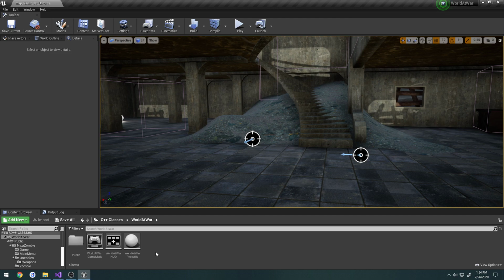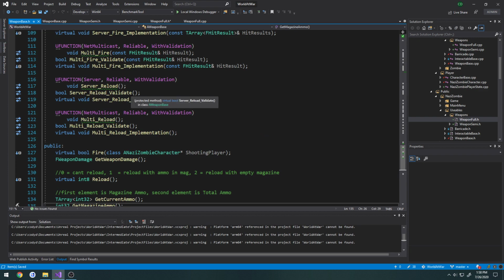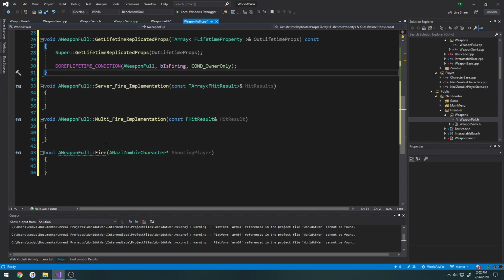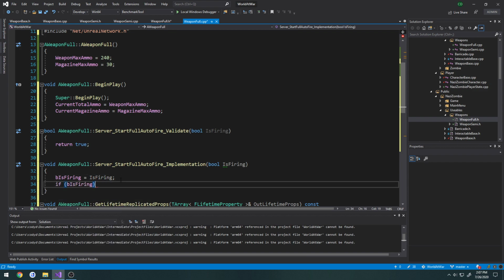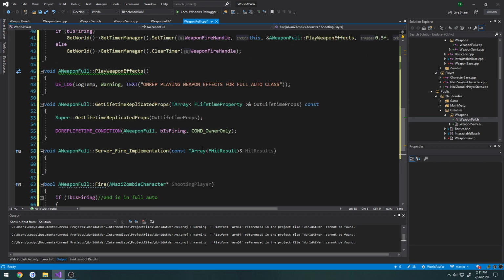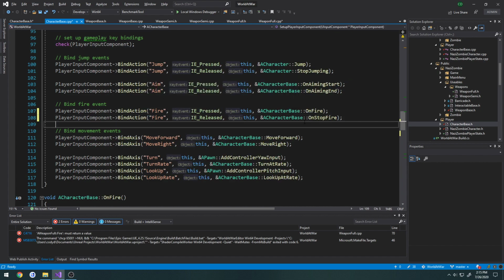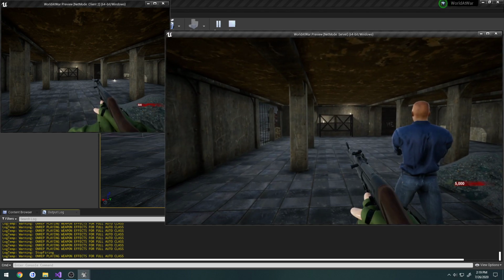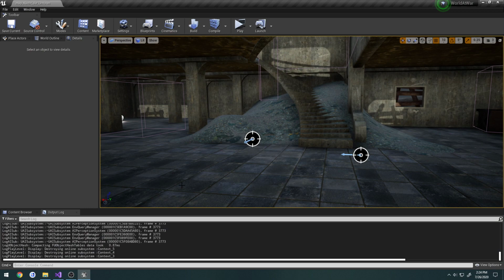Unreal Engine C++ Nazi Zombies: 167: "Weapon: Setup Full Auto Class"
In this video we create our full auto class for the weapons.